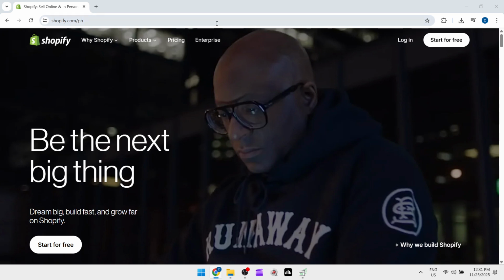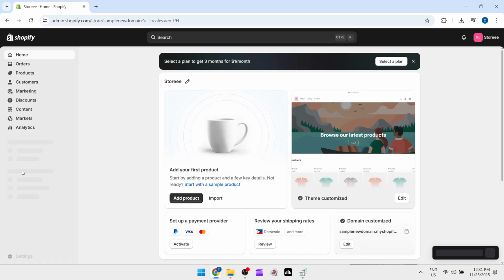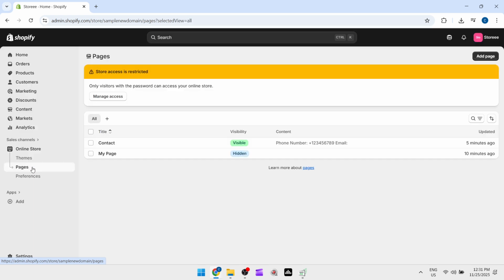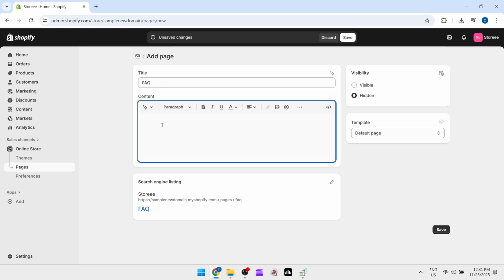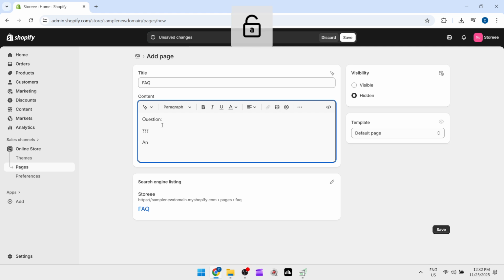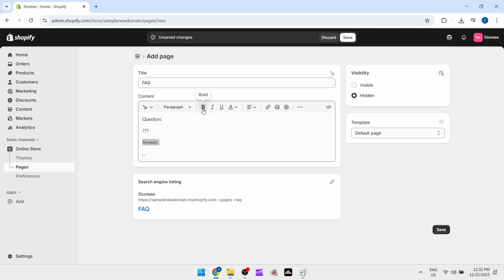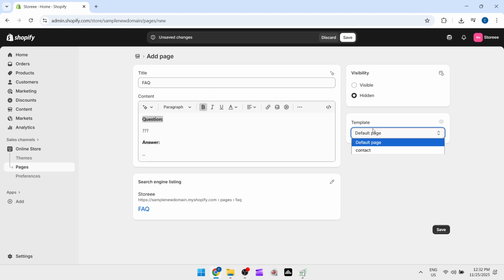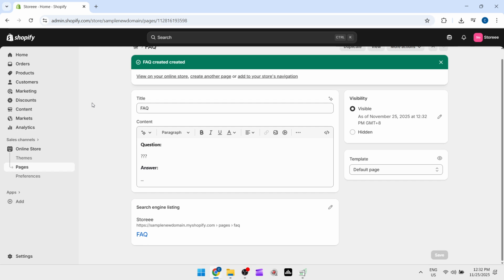How to Add FAQ Page on Shopify 2026 (SIMPLE GUIDE)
’ll show you how to add a FAQ page on Shopify step-by-step — perfect for beginners setting up their online store.

You’ll learn how to:

Create a FAQ page inside Shopify Admin

Add collapsible question-and-answer sections

Customize the layout using the theme editor

Add your FAQ page to your store navigation

Format text and links for better readability

A Shopify FAQ page builds trust, improves user experience, and helps boost conversions by answering customer questions upfront.